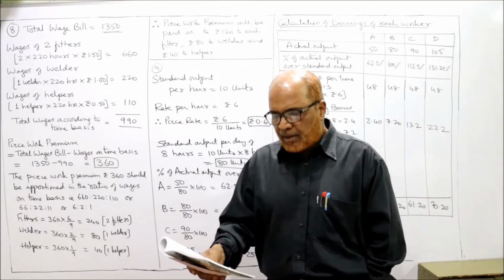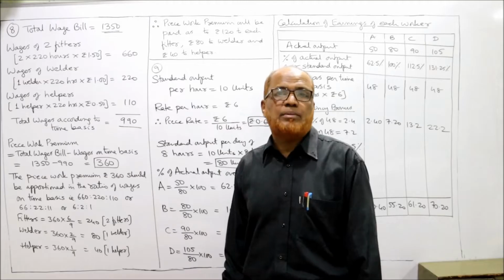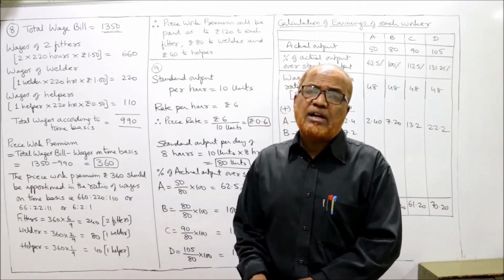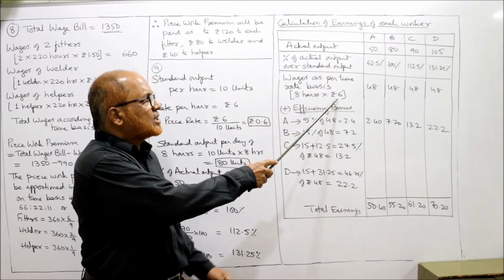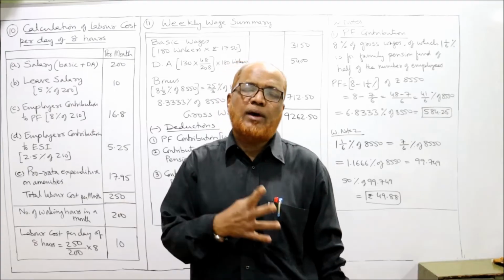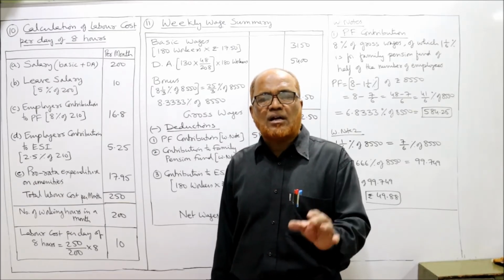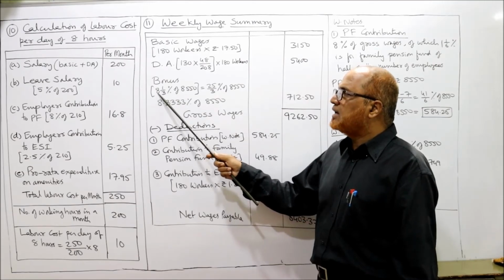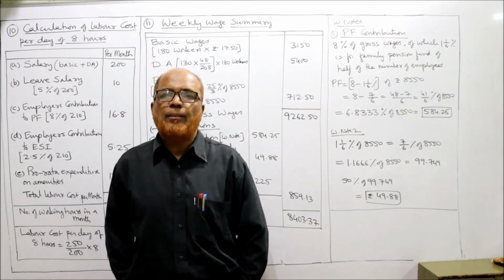Cost Accounting II Labour Costing II Problems and Solutions II Part 4 II Khans Commerce Tutorial II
I have explained in detail the chapter Labour Costing in this video.  I have explained the importance of labour, classification of labour cost, incentives schemes, idle time, overtime etc.

Watch the video till the end to get a thorough knowledge on Labour Costing.

Visit the playlist of my channel for other subjects like Advanced Accounting, Financial Accounting, Corporate Accounting, Business Statistics, Financial Management, Investment Management etc.